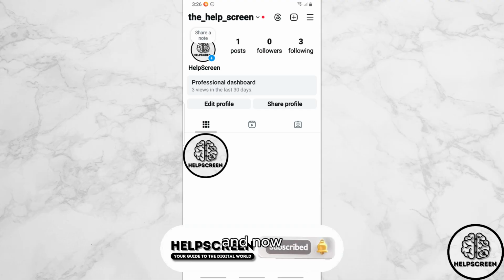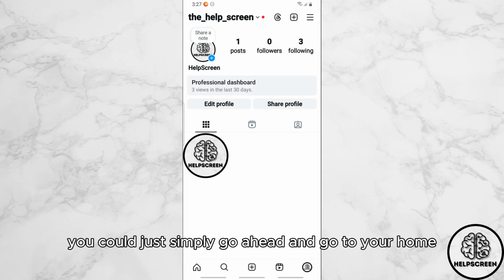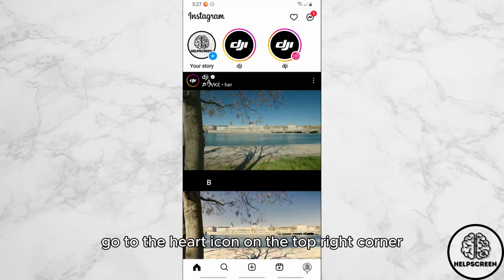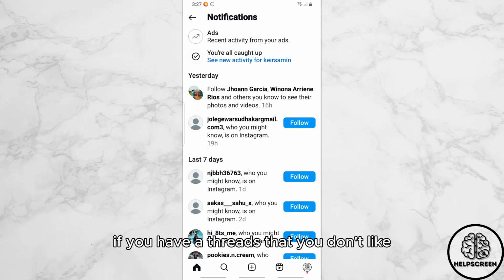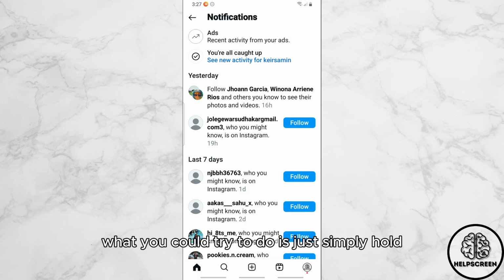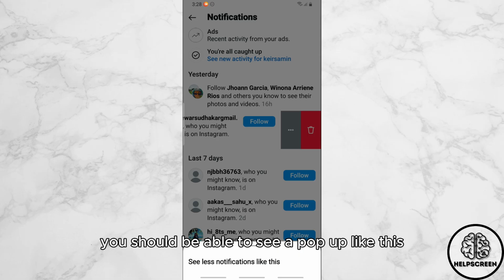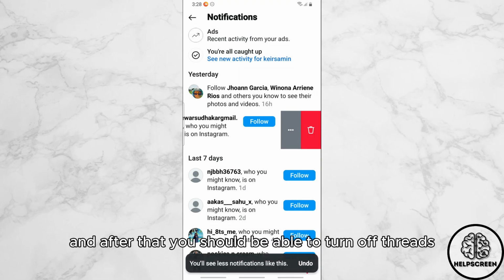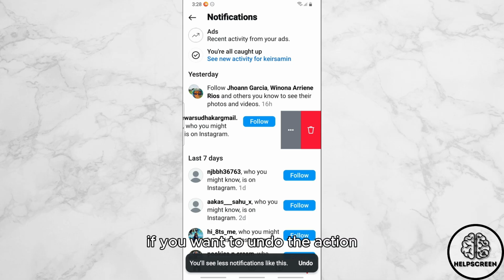How to Turn Off Threads Notifications in Instagram – iPhone & Android 🔕📱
In this tutorial, I’ll show you how to turn off Threads notifications inside Instagram, whether you're on iPhone or Android. If you're tired of getting alerts from Threads posts or replies, this step-by-step guide walks you through disabling them directly from Instagram’s settings or notification controls.